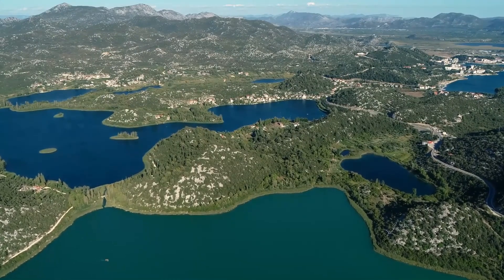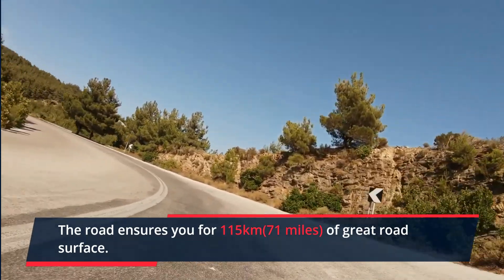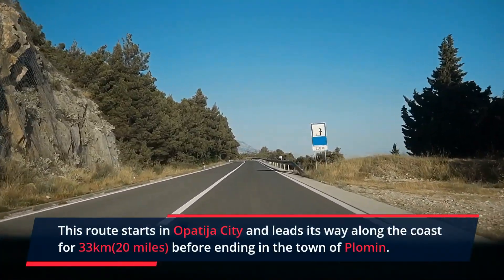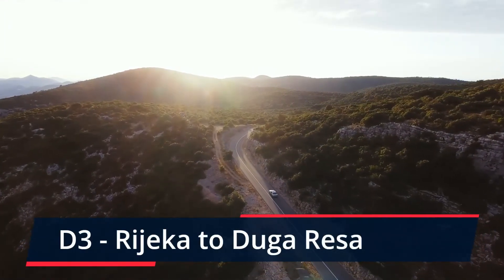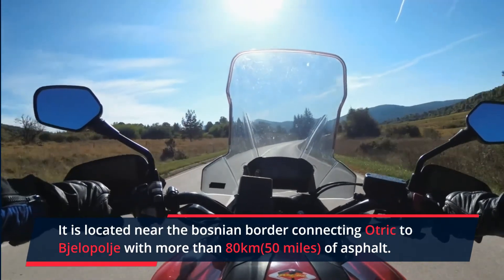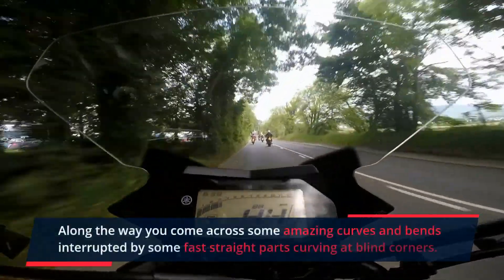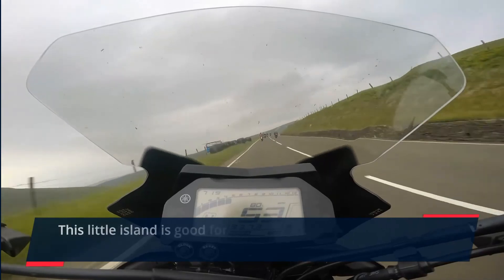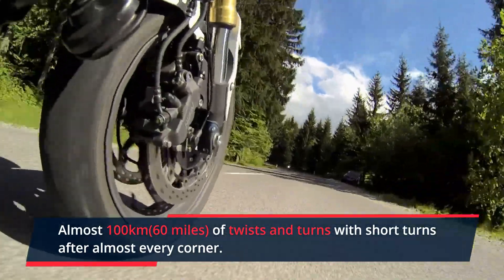Best Motorcycle Routes of Croatia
Here is a list of the 10 best motorcycle road trip touring routes of Croatia.

Where should we go next? Leave it in the comments below!

Suggestions?

My Gear:
Saddle bags

We're planning to launch a Newsletter packed with exclusive content just for you! If you're interested.
Featured routes with downloadable GPX files
Exclusive gear discounts
Inspiring rider stories from our community
Highlights of upcoming motorcycle events in Europe
 I’ll launch it once we have enough subscribers, so your support is crucial. Be among the first to enjoy this exclusive content at no cost.